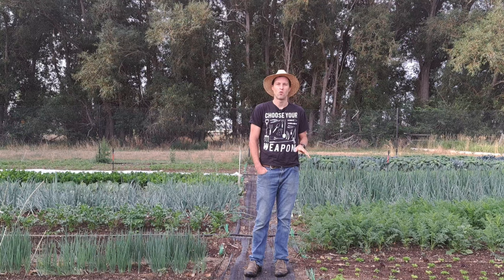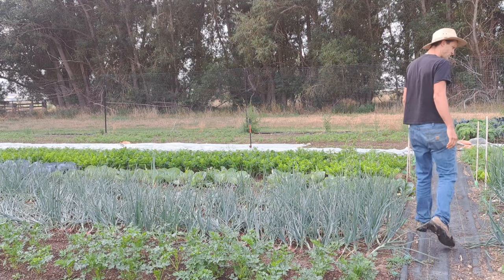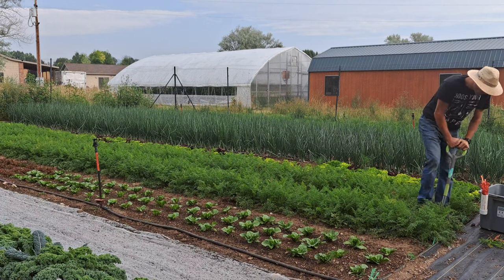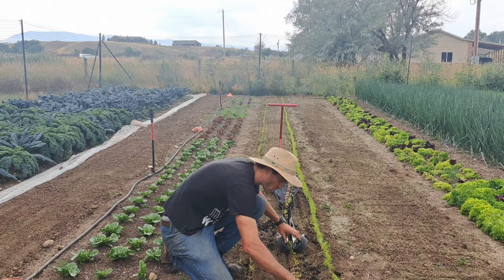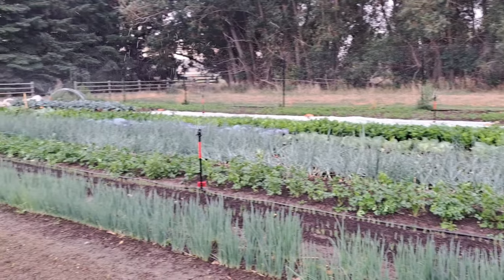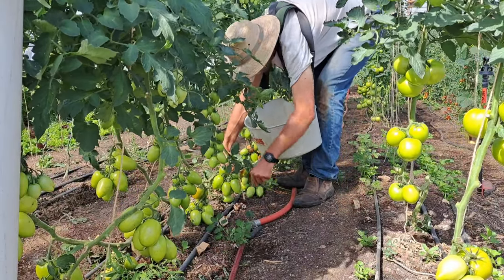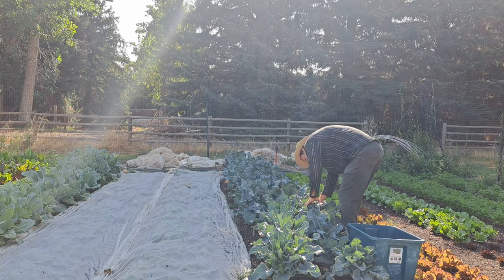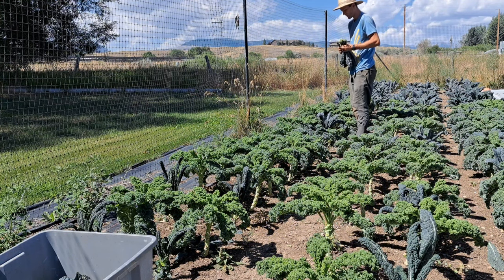A Week at the Peak | What's a $4000 Week at a Small Farm Like?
See what its like to be on a small farm during a $4000 week at peak production. We're in August and the farm is exploding now. Everything is ready and in this video I walk you through the entire work week at the farm including our market day.

0:00 Intro
2:49 Roots Day
10:17 Greens Day
13:58 Veggie Box Day
16:08 Market Prep Day
21:48 Market Day